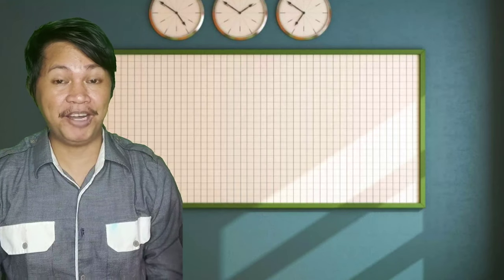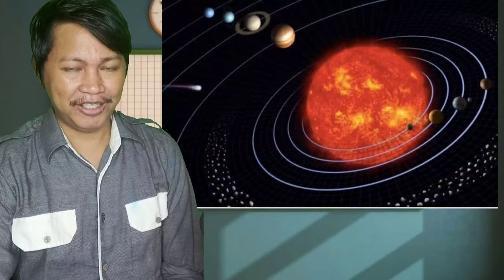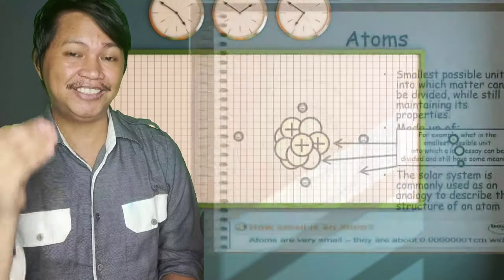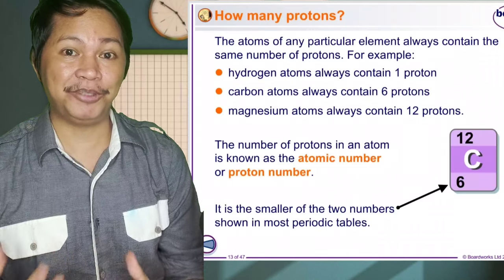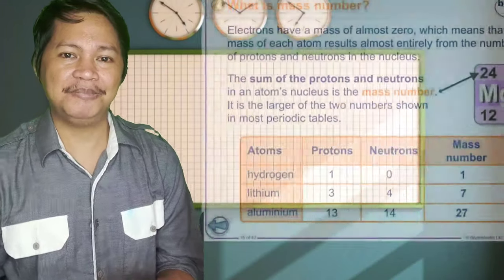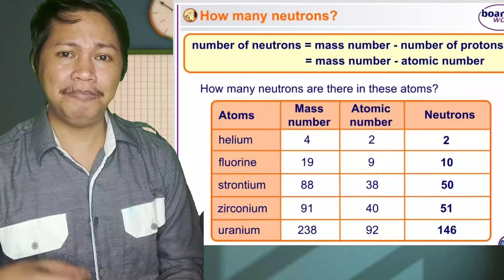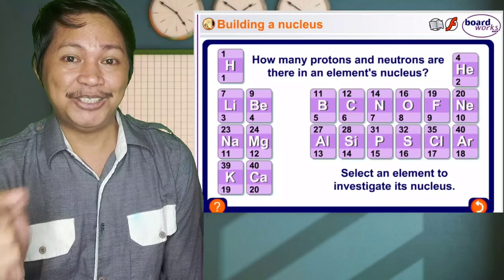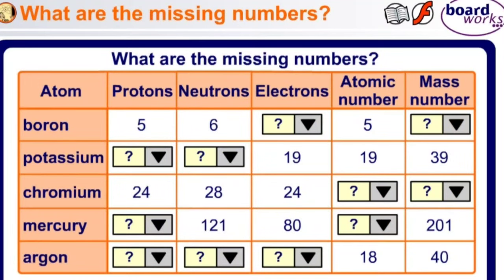Vlog #26 - ATOM and ITS SUB-ATOMIC PARTICLES || Science 8